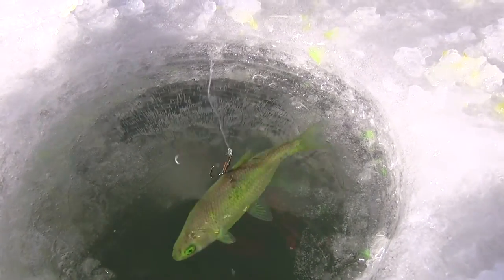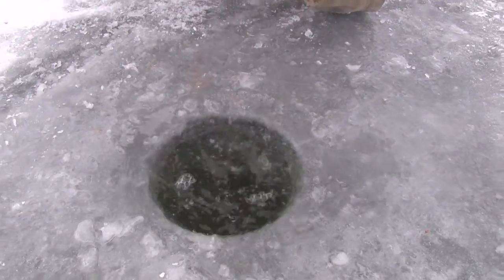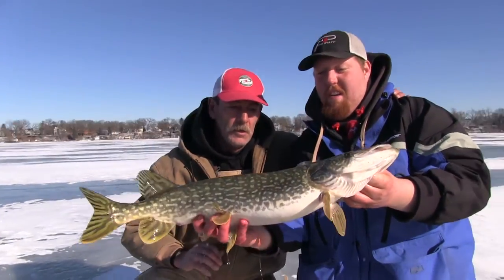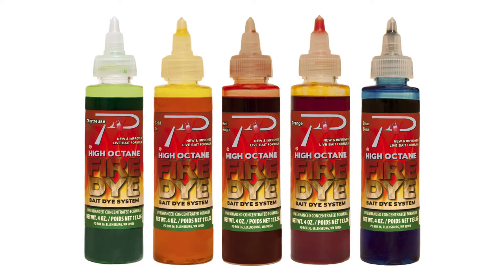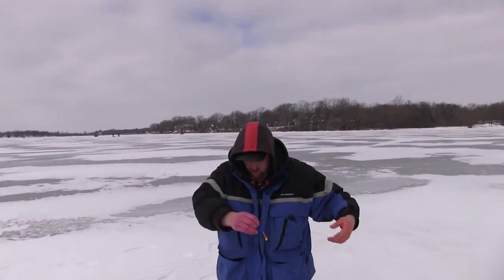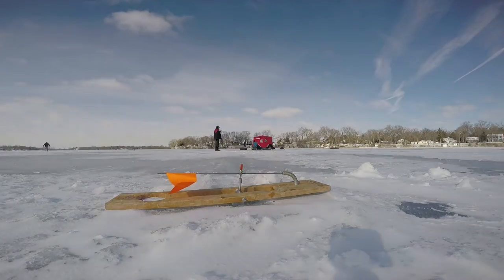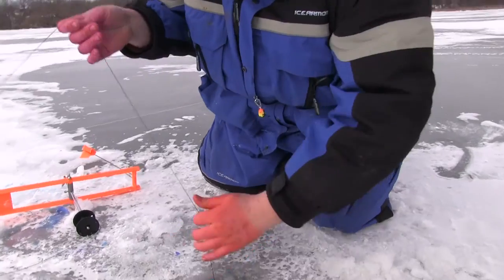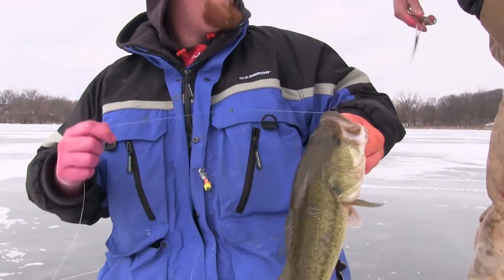Ice Fishing for Wisconsin Pike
Wintertime spells ice fishing in Wisconsin. Even between Chicago and Milwaukee, Southeast Wisconsin offers quality pike fishing in the dead of winter. On site with Kyle Deavers of Big Boy Fishing, we filmed Pautzke Outdoors here in single digit temperatures and armed with live Fire Dye minnows managed to get pike to bite even during this frigid cold front.

To learn more about Kyle Deavers and Big Boy's Fishing's guided Wisconsin ice fishing trips please